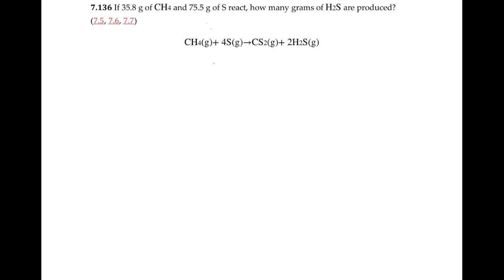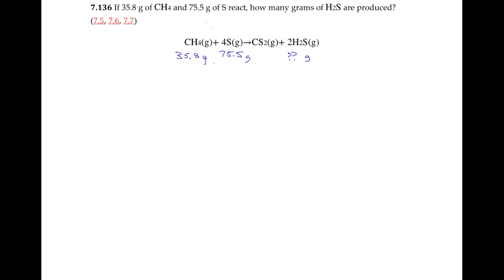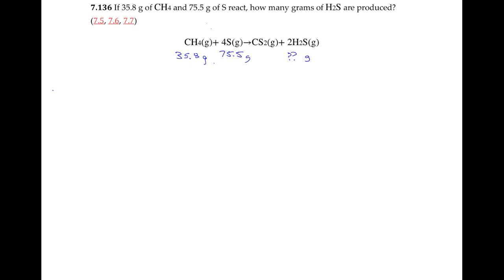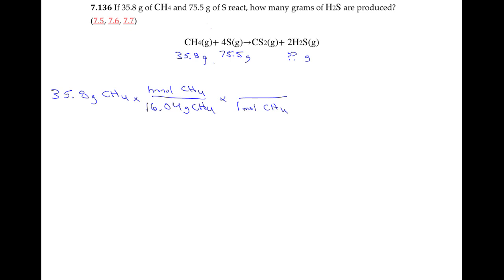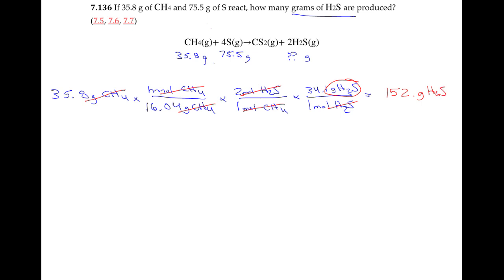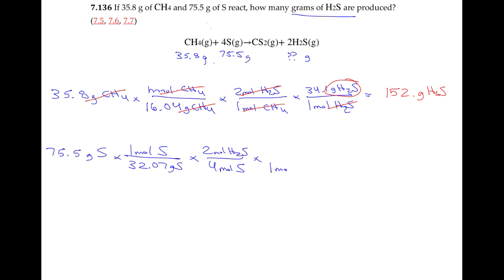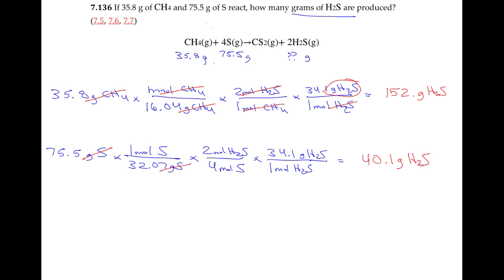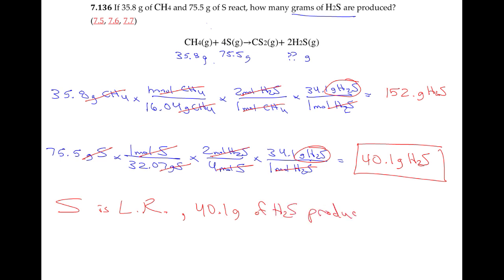Limiting Reactant Practice 1, Question 7.136